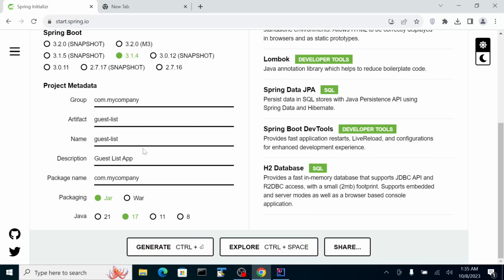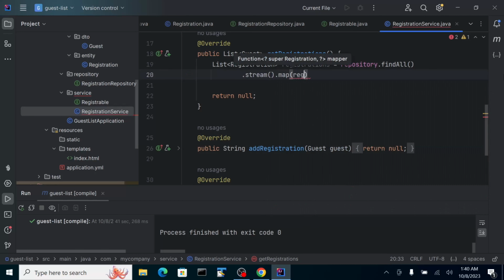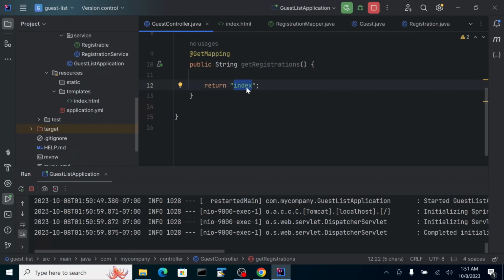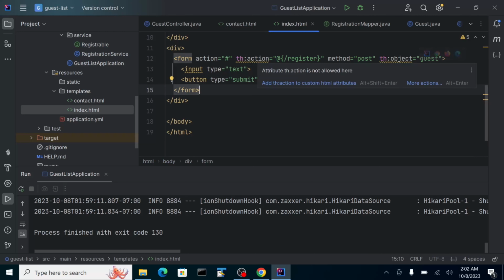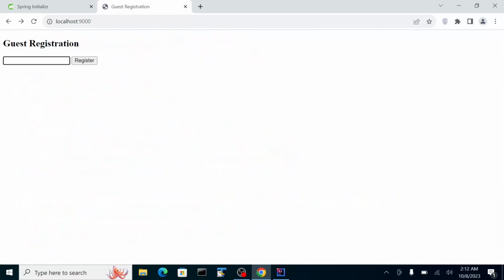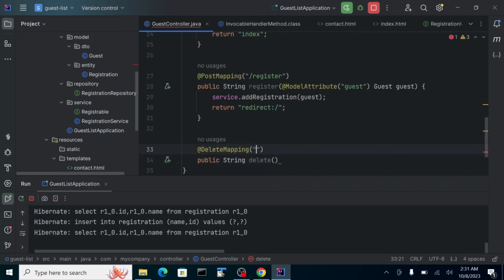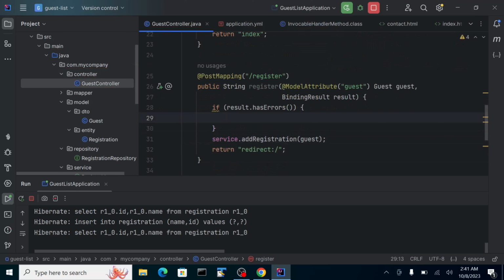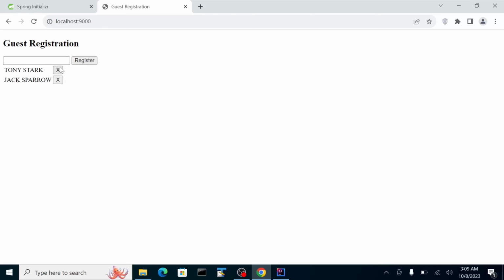Java Web (Spring MVC with Thymeleaf)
In this video, we are doing fullstack spring mvc with thymeleaf